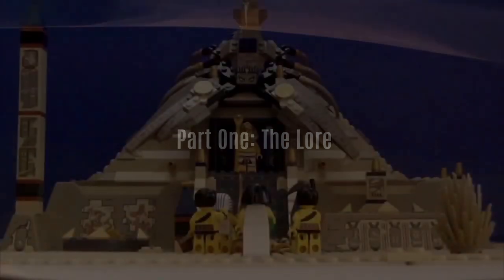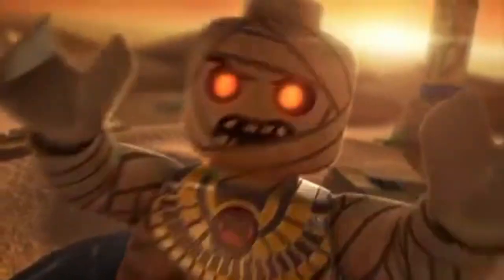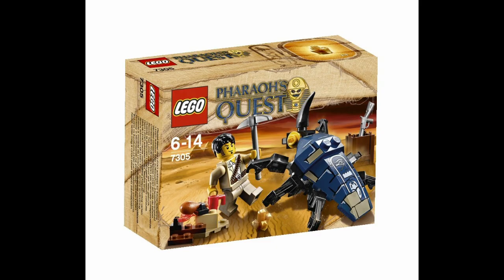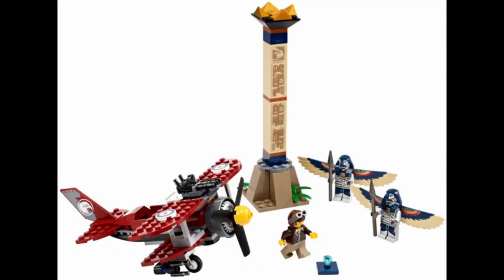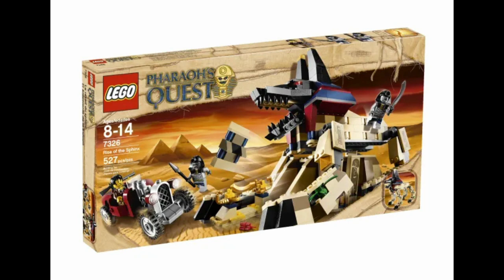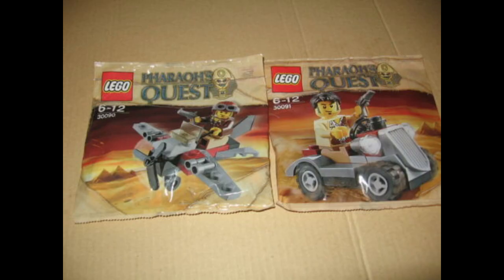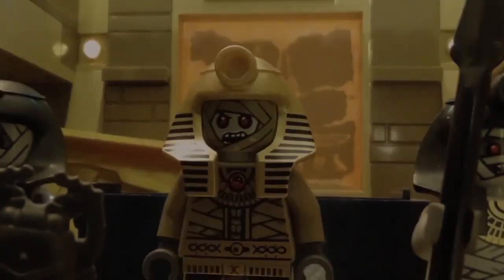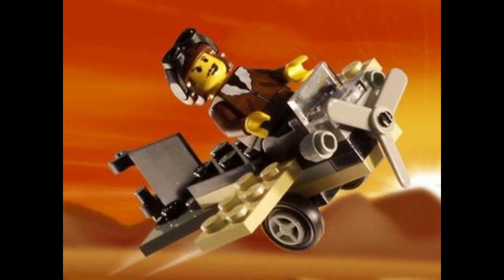LEGO Pharaoh's Quest (2011) Retrospective Ft. AdamBrickz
In this video AdamBrickz and I uncover what makes the Pharaoh's Quest LEGO line great!

We take a look at the figures, the sets, the advertising and more.